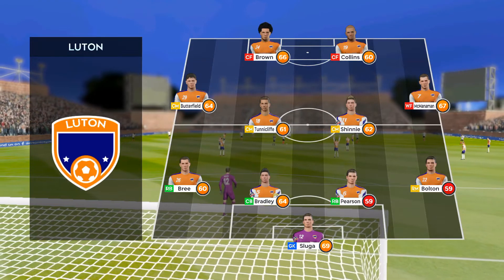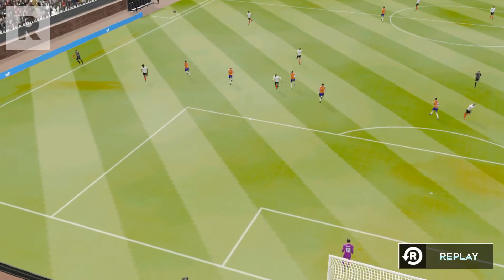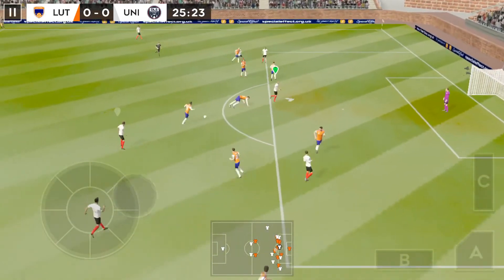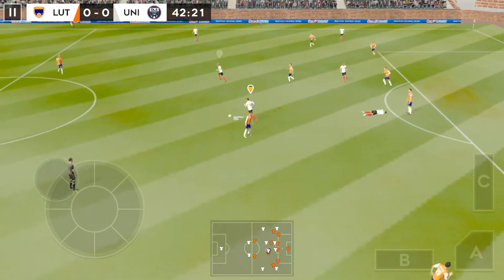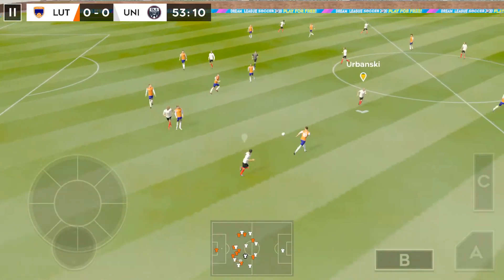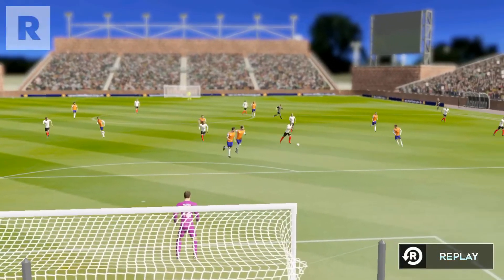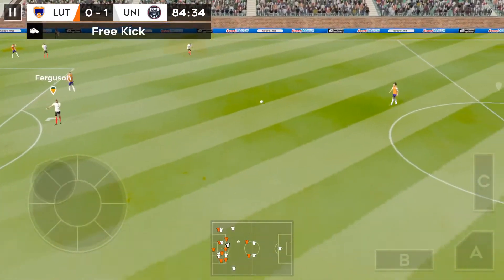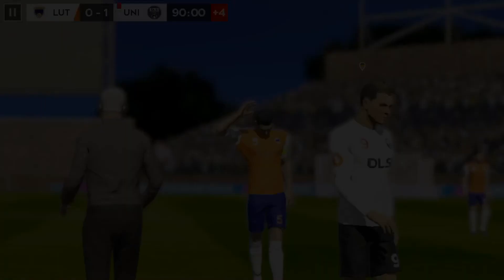Benzema Got a Red Card for the First Time | Dream League Soccer